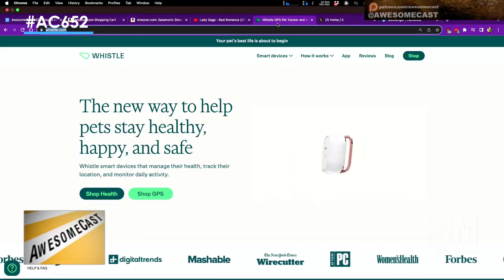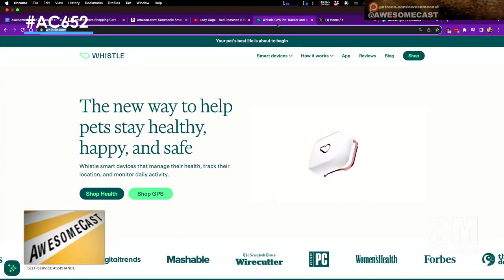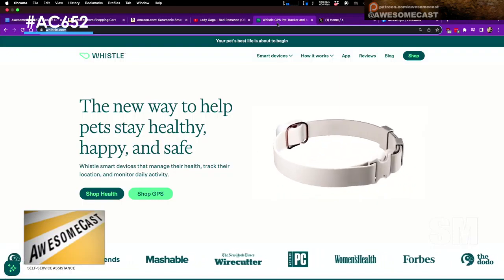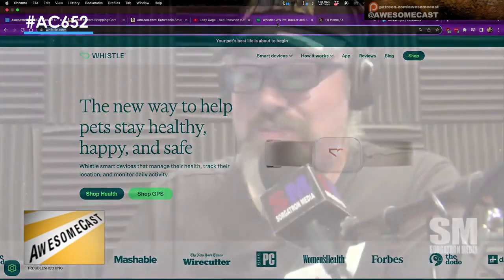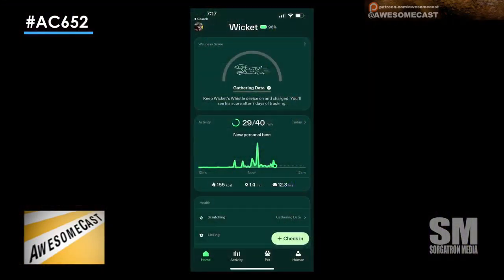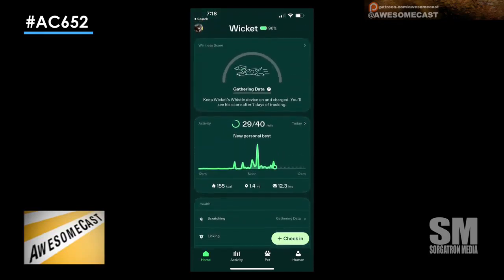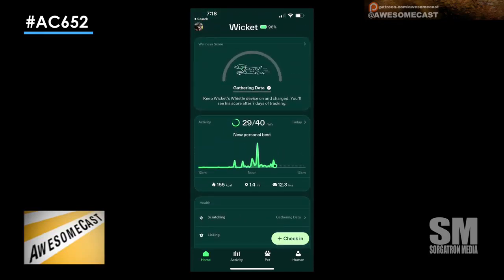Is My Dog's Battery Low?Whistle Tracker & Apple Tags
Is My Dog's Battery Low?
Whistle Tracker & Apple Tags